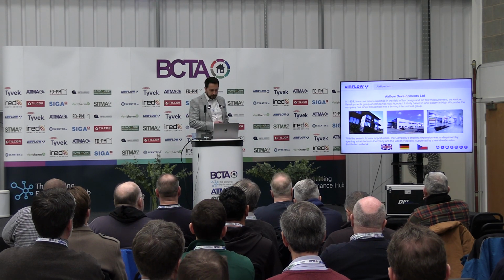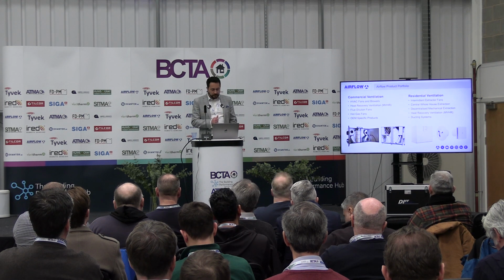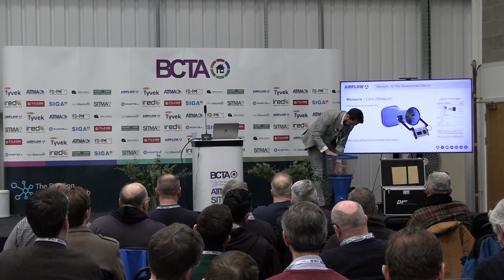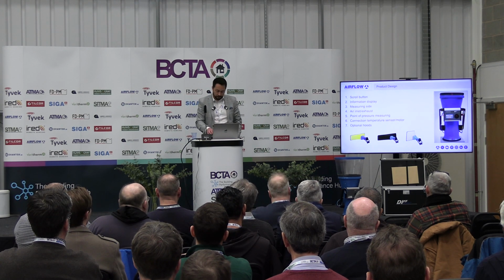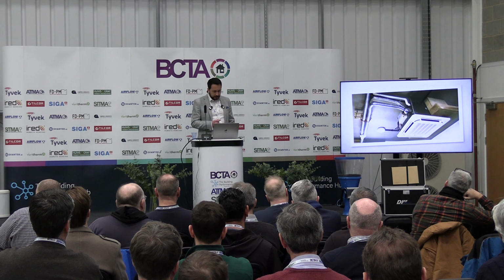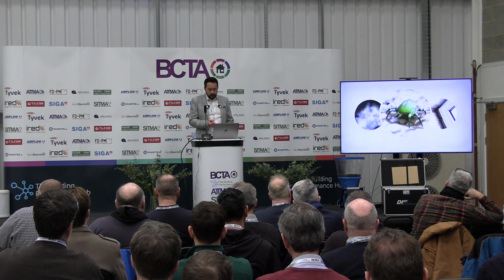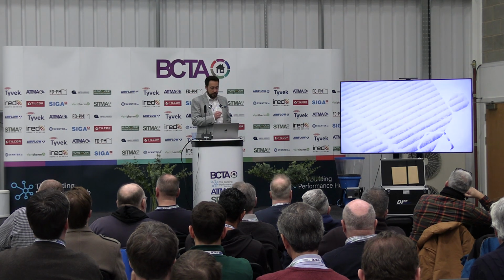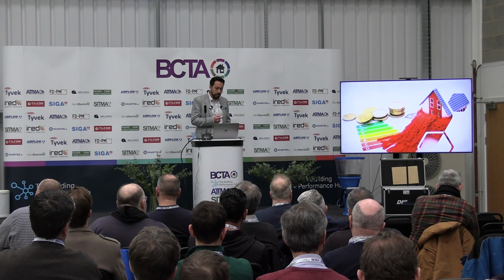The BCTA AGM - Airflow Developments - MVHR vs Air Conditioning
Ian Palmer from Airflow Developments spoke at The BCTA AGM about the differences between MVHR and Air Conditioning.